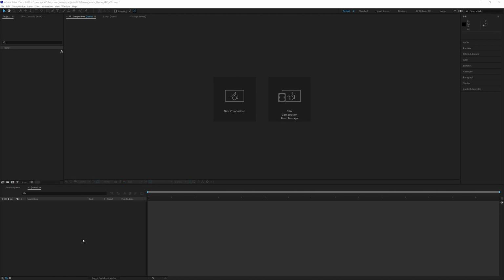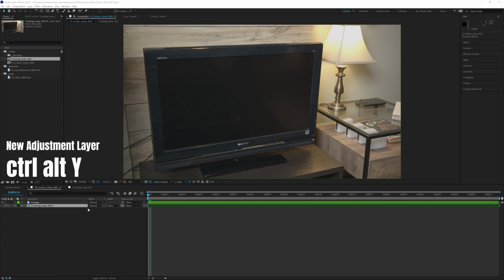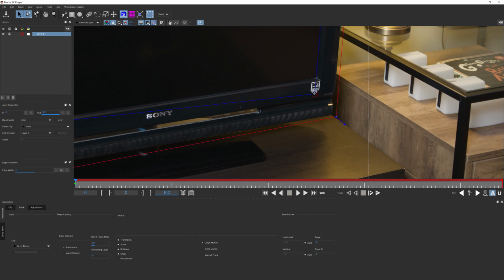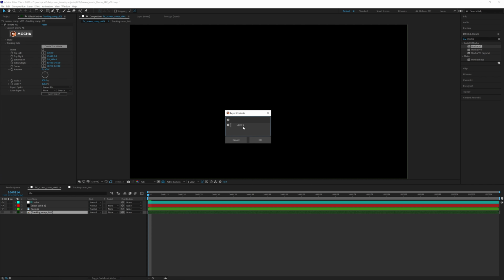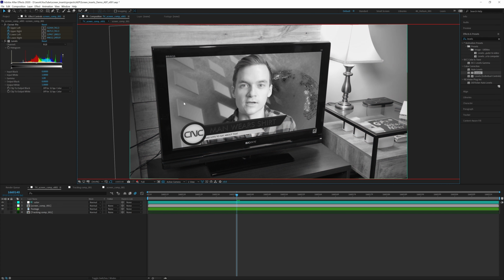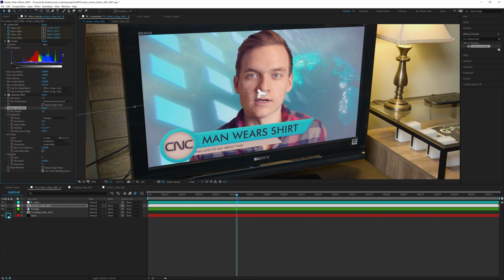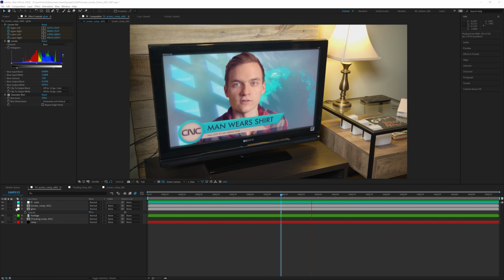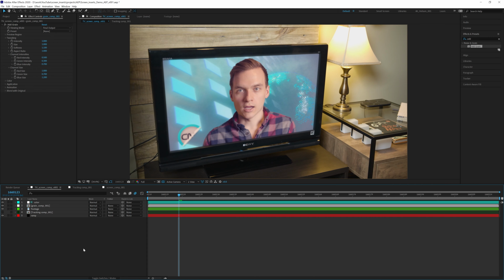Get a Job in VFX - Screen Inserts Tutorial 01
1:10 Project Setup
5:20 Tracking
11:18 Comp
21:20 Final Shot

Follow along with this tutorial to learn how to accomplish one of the most commonly requested VFX shots in production, a screen insert. This effect goes by a lot of different names, screen insert, burn-in, comp. There are probably others I'm not thinking of. Whatever they're called the process for creating them is the same. This tutorial is suitable for new-ish After Effects users. I don't mention every single mouse click but it should be pretty clear. I'm also sharing some more advanced tips and techniques I've picked up from nearly a decade as a professional VFX artist.